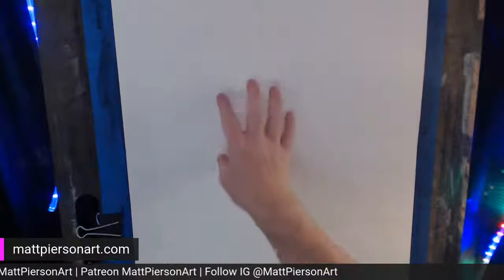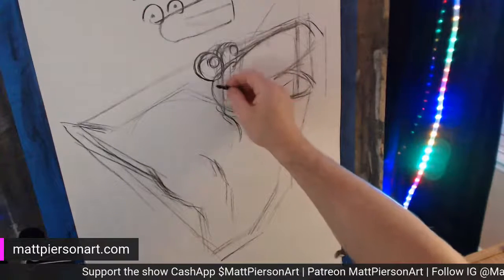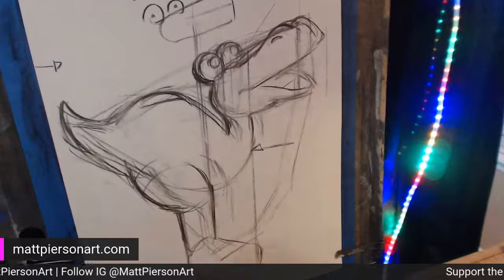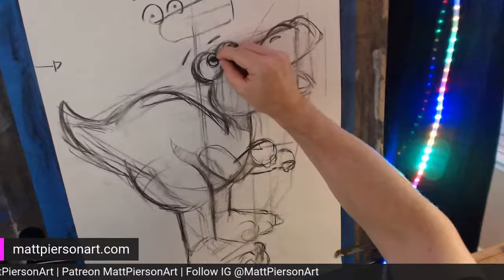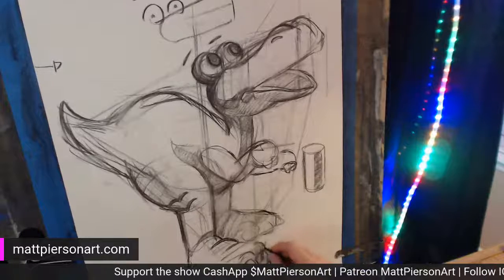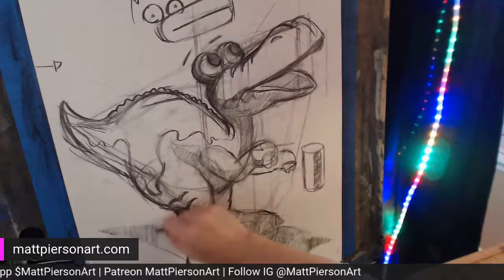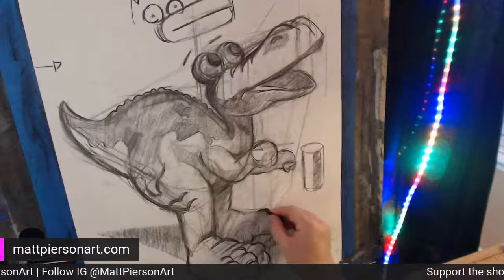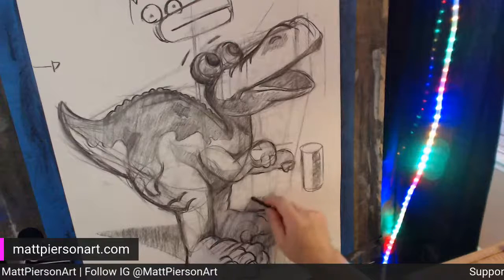100 Days of Drawing | Day 98 | Dinosaur Week #6 | Live Stream | Matt Pierson Art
6-4-21

100 Days of Drawing
Dinosaur Week #6
Day 98